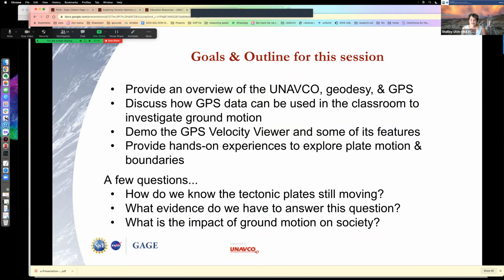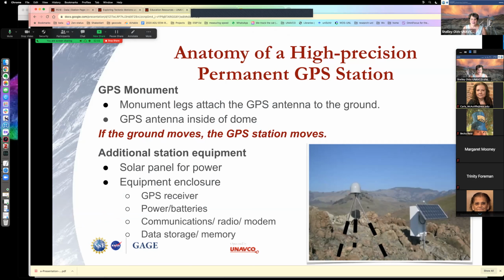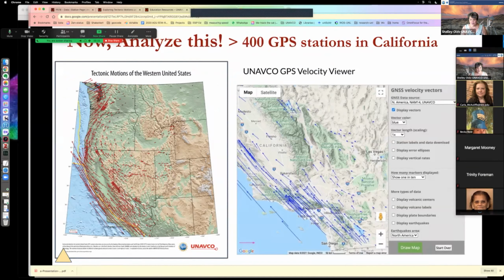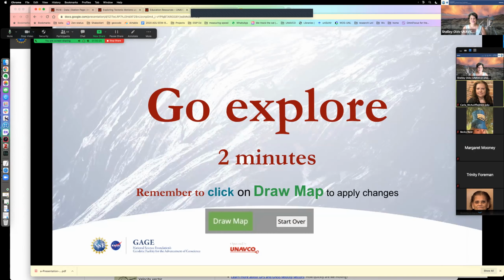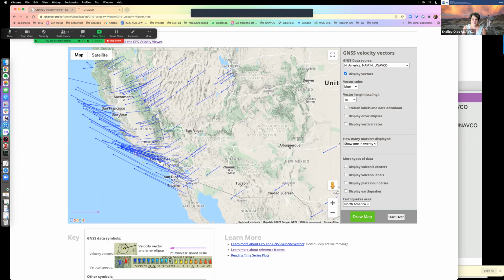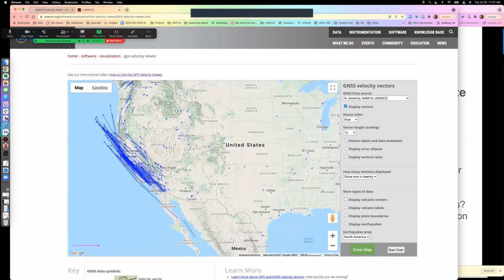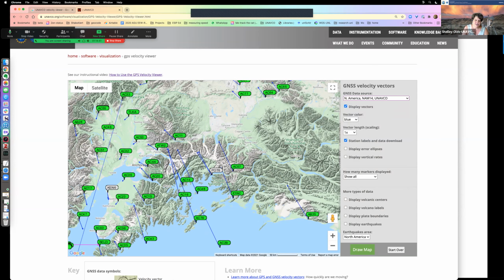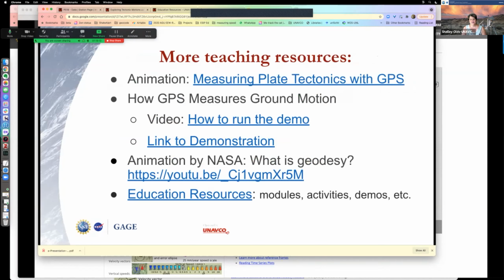Explore Plate Motions and Deformation with the UNAVCO GPS Velocity Viewer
The UNAVCO GPS Velocity Viewer shows the motion of Earth's crust using GPS geodesy station velocities overlaid on maps of the Earth's tectonic plates, also selectable layers showing plate boundaries, recent earthquakes and volcanoes . It allows a visual exploration of the Network of the America's GPS data, graphs that show the changing positions at individual GPS stations over time, and worldwide ground motions using various reference frames. Presentation by Shelley Olds of UNAVCO for the ESIP Teacher Workshop, Summer 2021